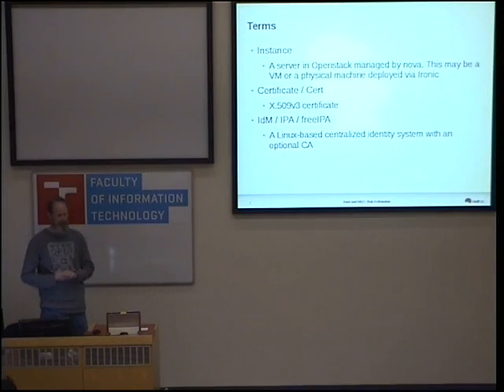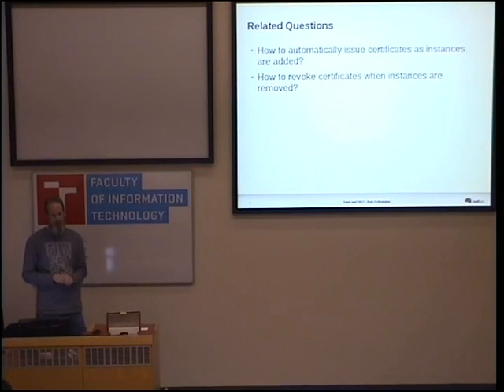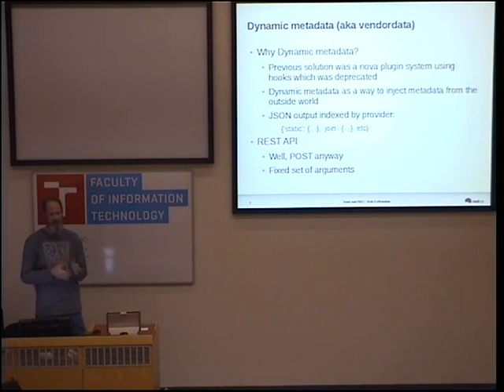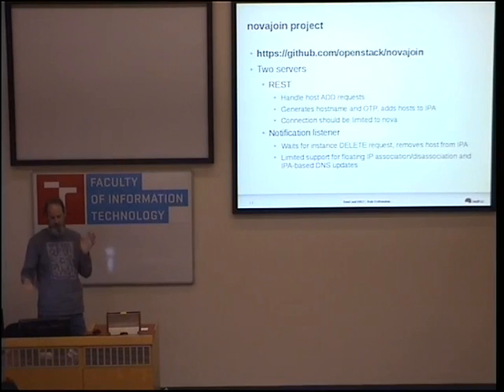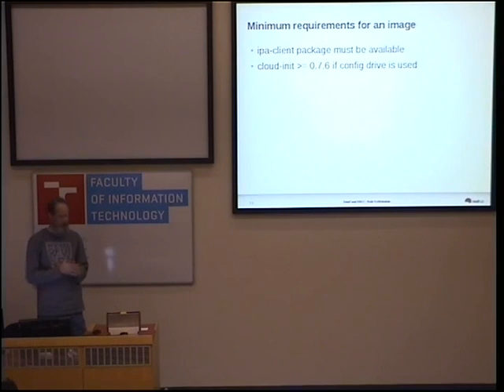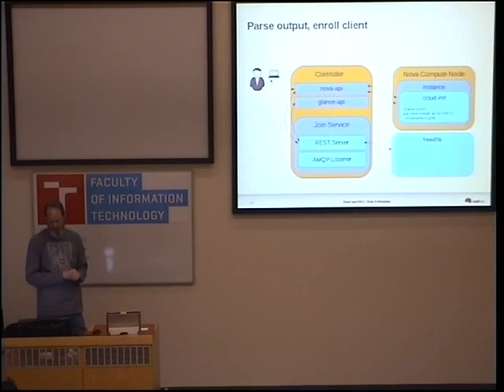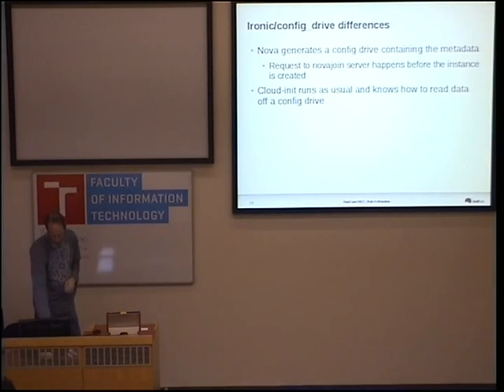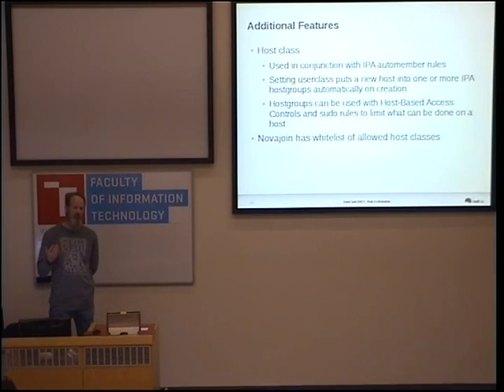DevConf 2017 - Day 1 15:00 - 15:30 - D0206, E104 - Auto Provisioning IdM clients in OpnStck